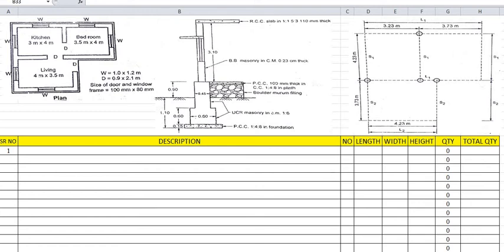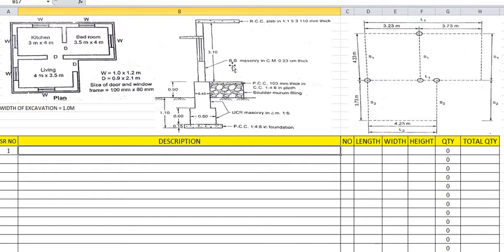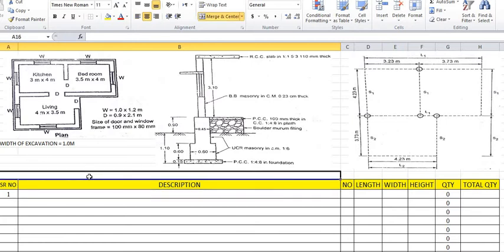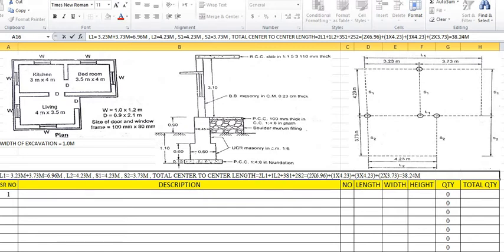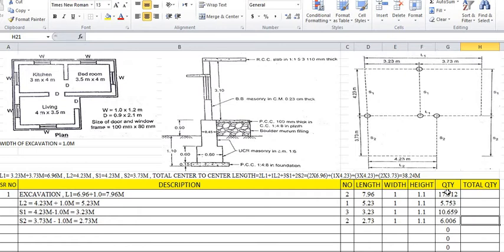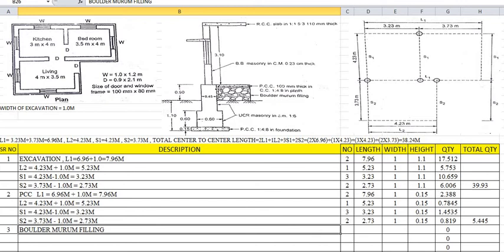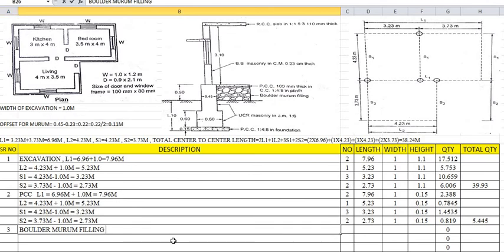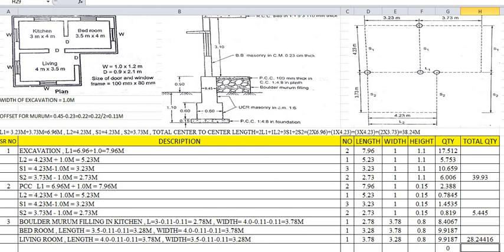QUANTITY OF MURUM FILLING IN ESTIMATING AND COSTING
RTMNU_ESTIMATING AND COSTING